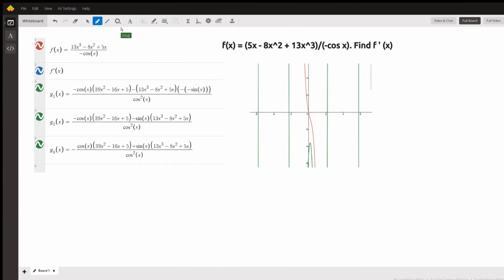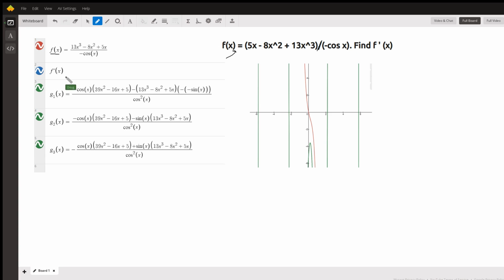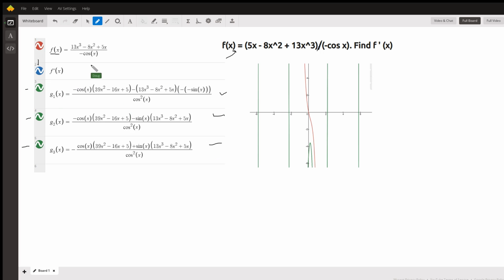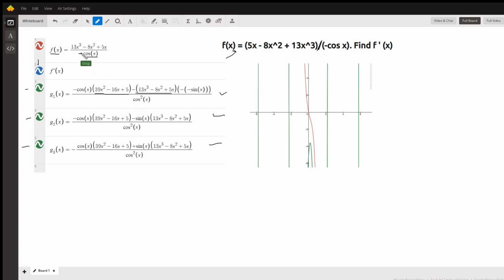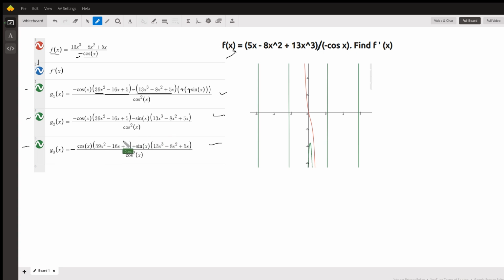Given a function use the quotient rule to find f'(x);numerator is a polynomial, denominator trig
Question: f(x) = (5x - 8x^2 + 13x^3)/(-cos x). Find f ' (x)
Sorry, I had to re-ask this question... The last one had an error. Thank you.

Answered By:

Doug C.